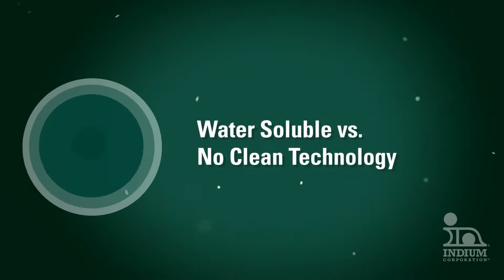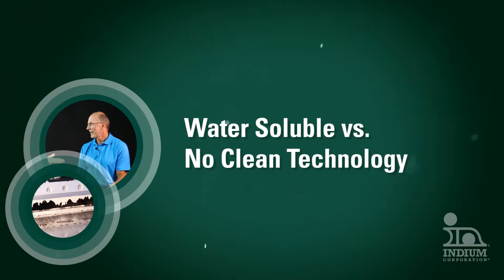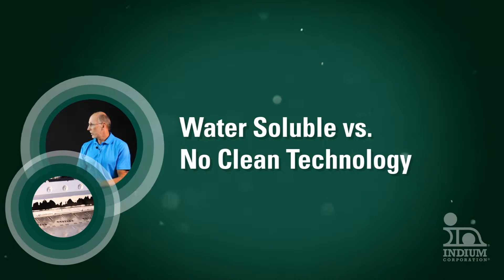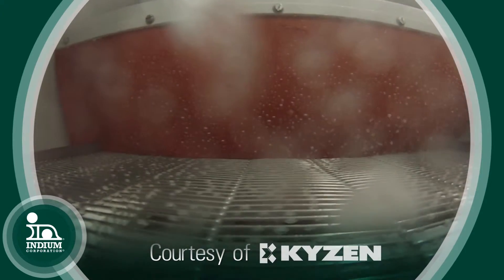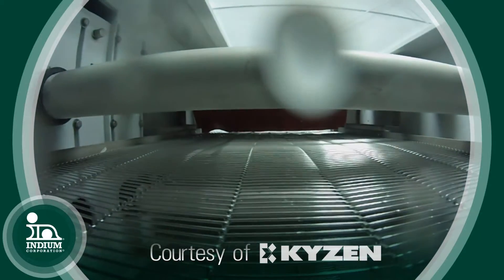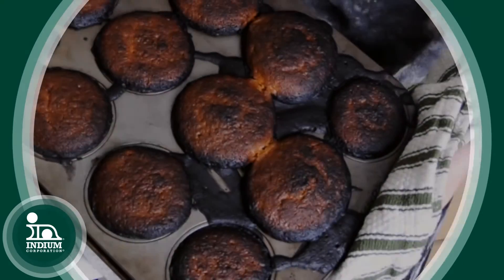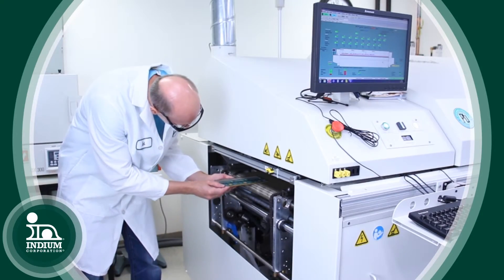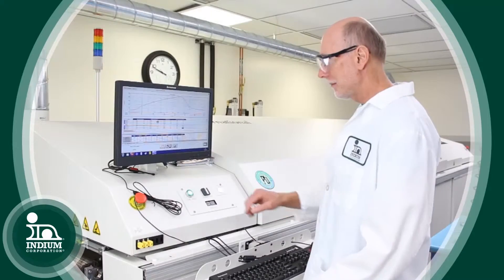Water Soluble vs. No Clean Technology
This video is for people deciding between no clean and water-soluble solder paste technologies or who are considering cleaning a no-clean. It will tell you the benefits of no-clean formulations and the value of proper reflow profile.